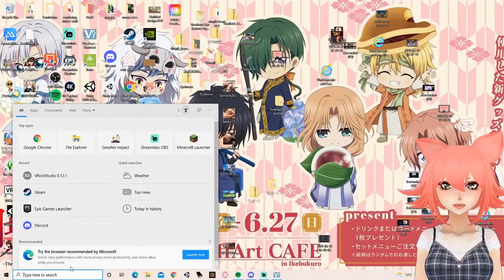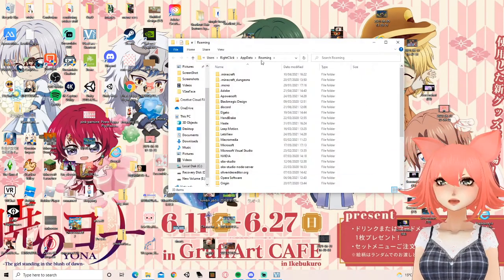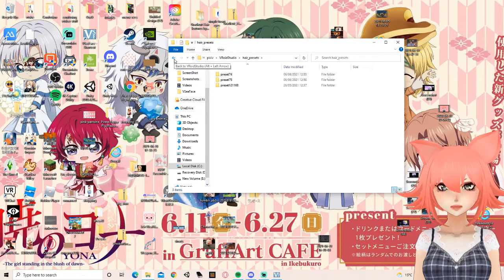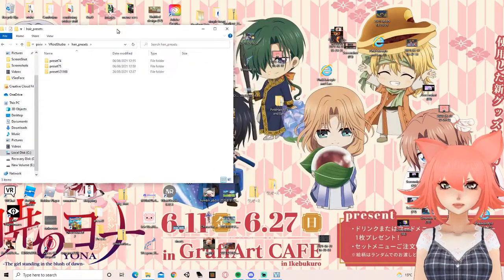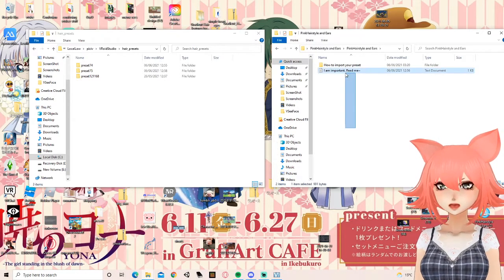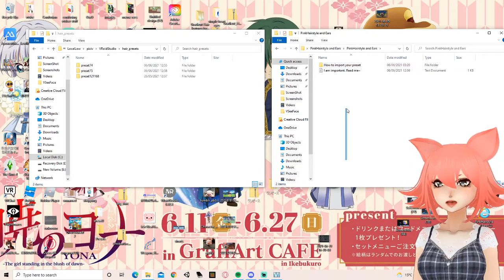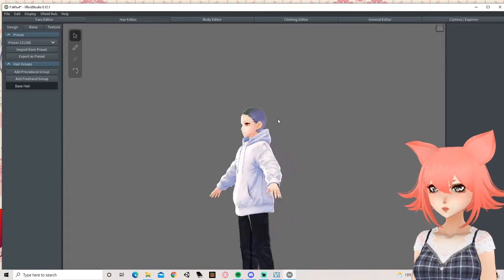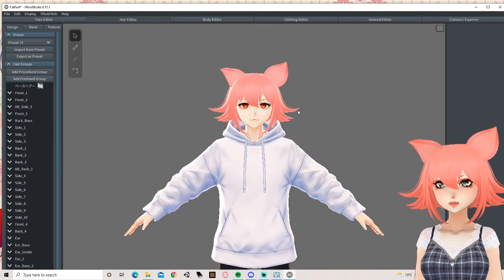How to import hair presets into VRoid Studio for beginners!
%appdata%

Hey guys, into days video I am going to be showing you how to import hair presents into VRoid Studio!

All the content on this channel is family friendly and supervised by my mum :D

Hey guys it's Emmie here! Hope you all are having a good day and if you have time, maybe you could check out my social medias? Thanks! Have an amazing day Emmie :)